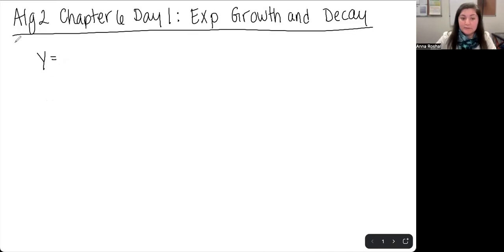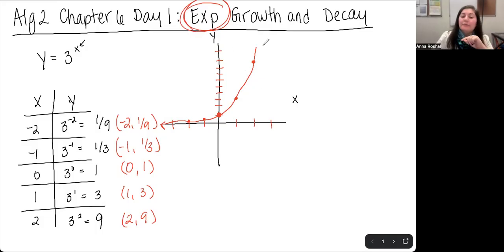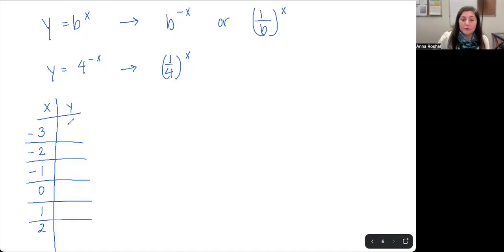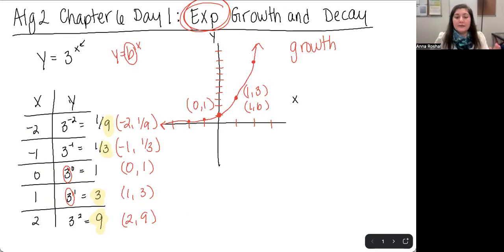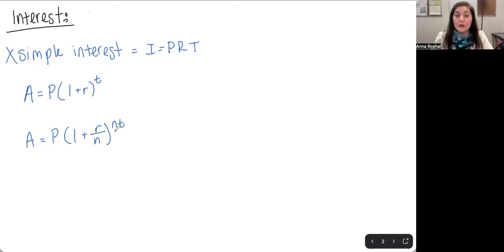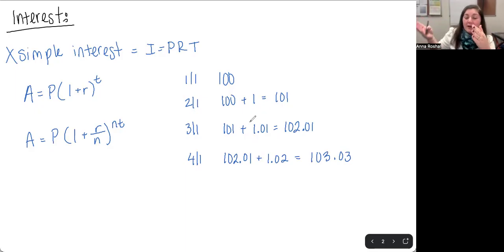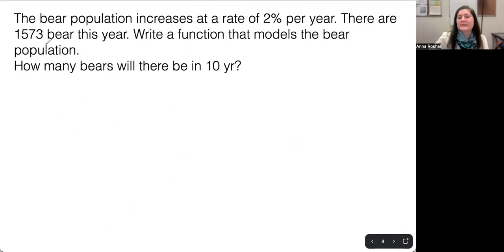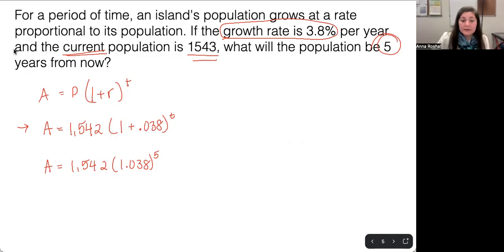Algebra 2 Chapter 6 Day 1: Exponential Growth and Decay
This is a long video! We talk about how to graph exponential growth and decay functions and we cover 3 word problems on interest.